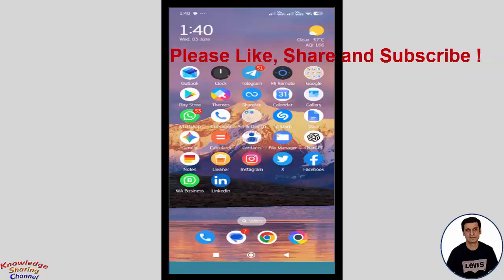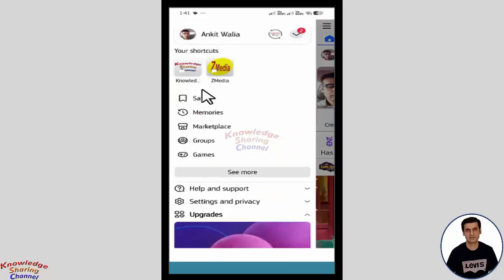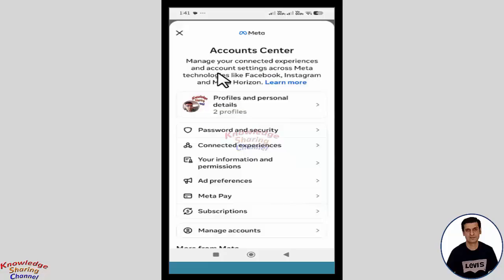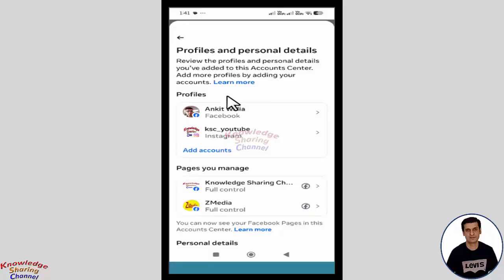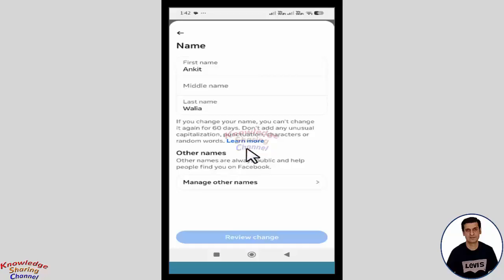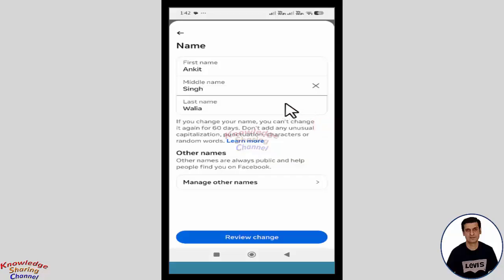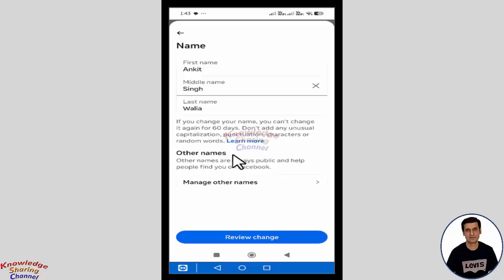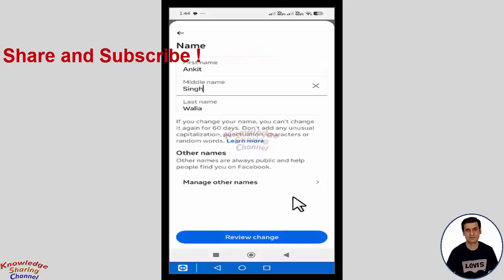How to Change Name in Facebook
In this video we have shown How to Change Name in Facebook Step by Step